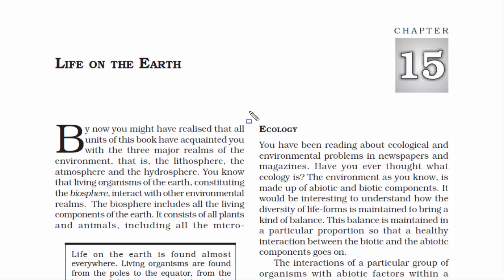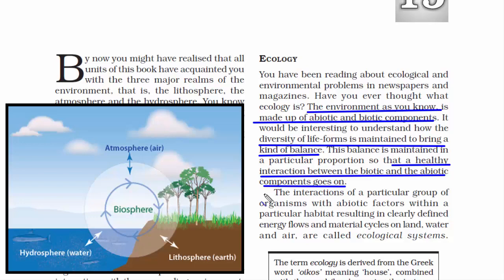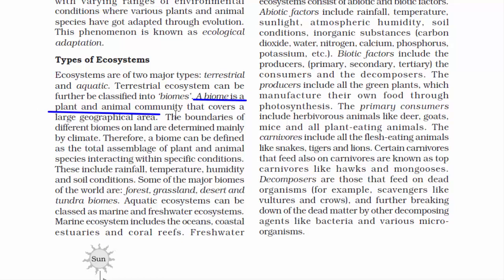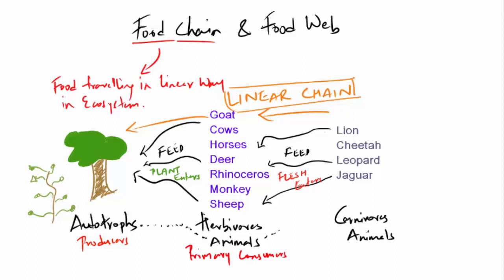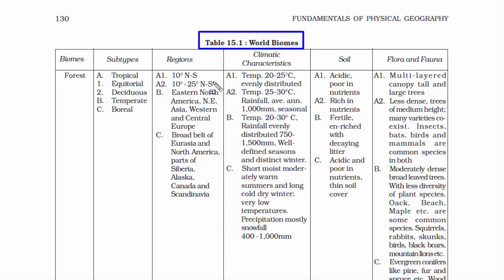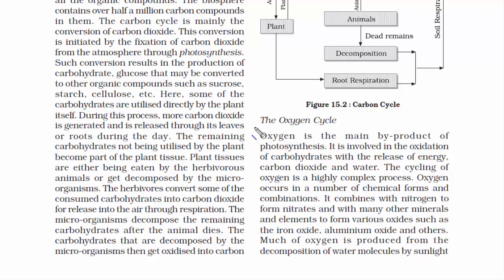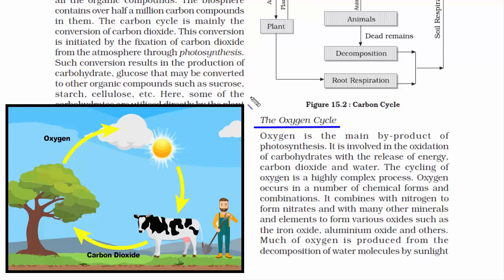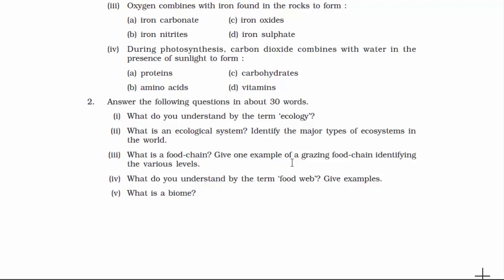Life on the Earth - Chapter 15 Geography NCERT Class 11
Video lecture, lesson summary, revision notes and solutions of CBSE NCERT Geography Class 11 Chapter 15 - Life on the Earth. This educational video is important and forms foundation for UPSC / IAS, SSC CGL, CDS, NDA and other school examinations.

***TImestamp***
1. What is Ecology @ 3:39
2. What is Ecological system @ 6:26
3. What is habitat @ 8:43
4. What is Ecological adaptation @ 10:10
5. Types of Ecosystems @ 11:20
6. Structure and Functions of Ecosystems @ 14:02
7. Difference between Food chain and Food web @ 17:50
8. Types of Biomes @ 22:12
9. What is Biogeochemical Cycles @ 22:59
10. Different types of Biogeochemical Cycles @ 27:15
11. Ecological balance @ 39:39
12. Factors that disturb the ecological balance @ 42:32